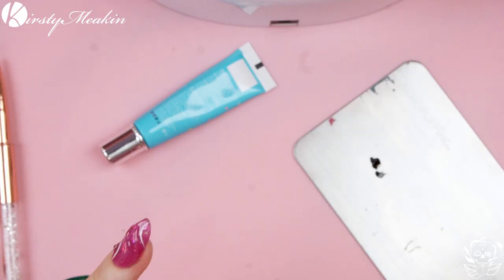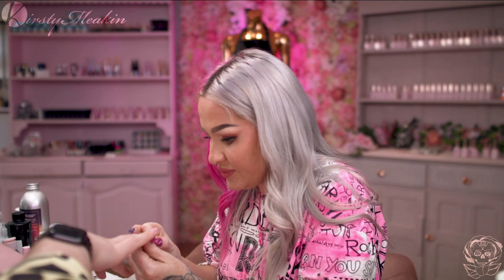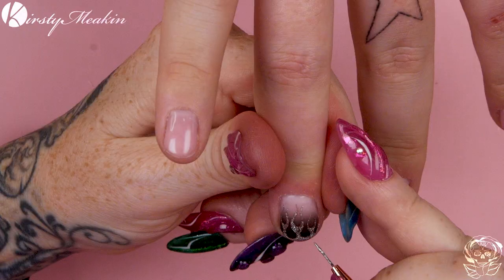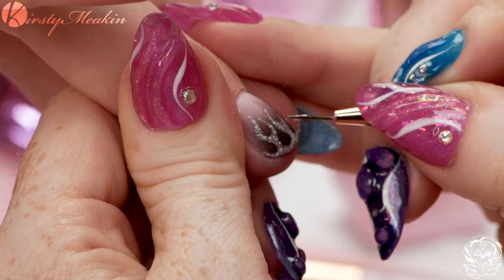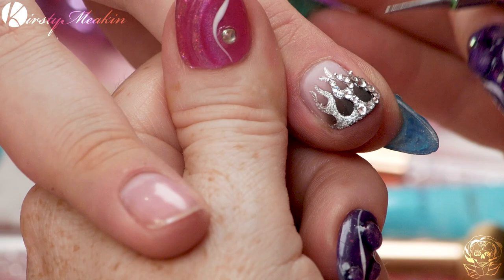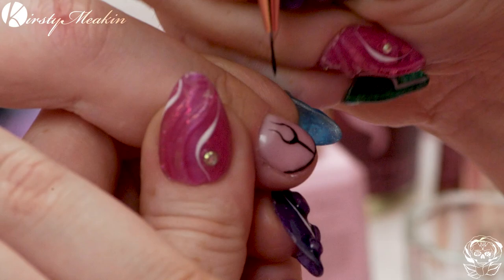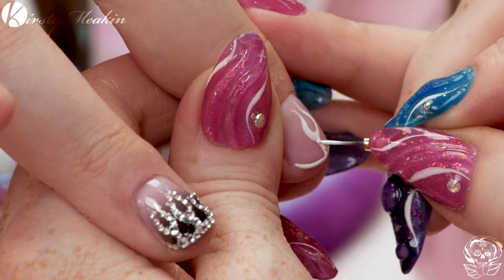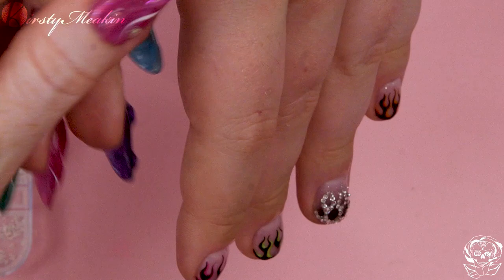Neon Flame Shadow Gel Nail Design on Ellis Atlantis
Ellis is a phenomenal Makeup Artist and Drag Queen who won the first ever season of Glow Up and we're moving on to the design of Ellis' nails, talking about working on Ant and Dec, skincare and so much more.

This design is actually super simple, just do your aeropuffing, trace your flames in silver and then add your gems for the accent nail, and for the rest, draw your flames and then accent with your neon colours. And of course, finish with two layers of Top Coat for that super smooth look and cuticle oil.

T'rah Duck
XOXO

💅💋💅 MY PRODUCTS 💅💋💅